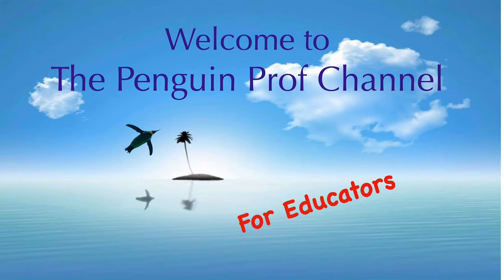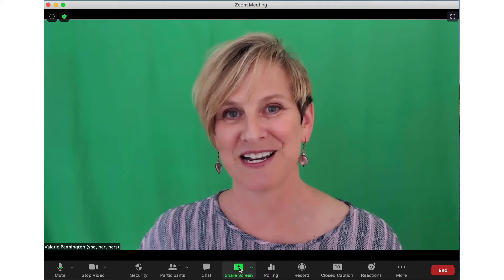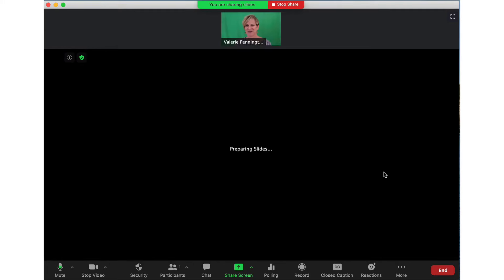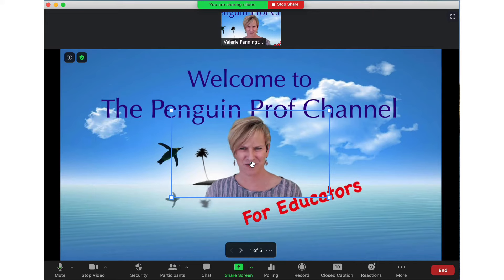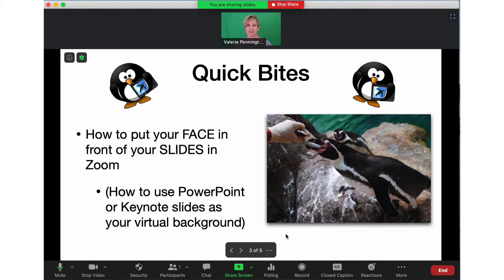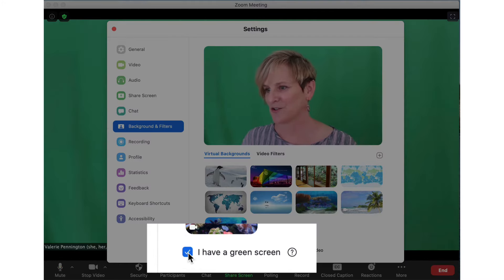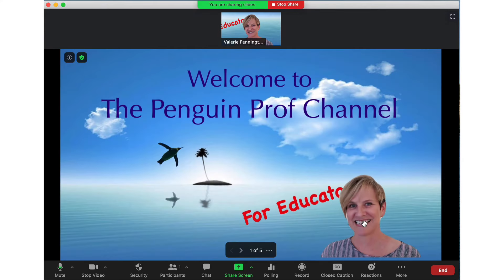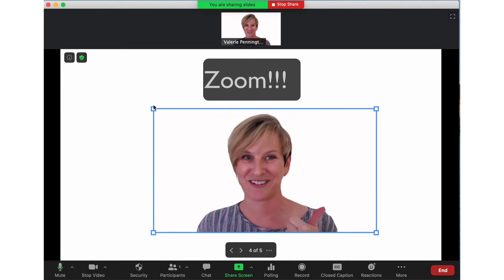Put Your Face in Front of Your Slides in Zoom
It's a new Zoom feature:  use your slides as a virtual background!  Currently in Beta, it's super easy to use and works with PowerPoint and Keynote presentations.  You don't even need a green screen!

NOTE: This feature is still in Beta and may not be available to all users.  The feature became available in 5.2.0 and details from Zoom Support are

Gear:
iMac (late 2016)
Logitech StreamCam Plus
Apogee HypeMic
ScreenFlow
Zoom